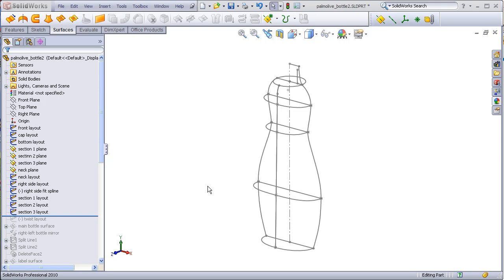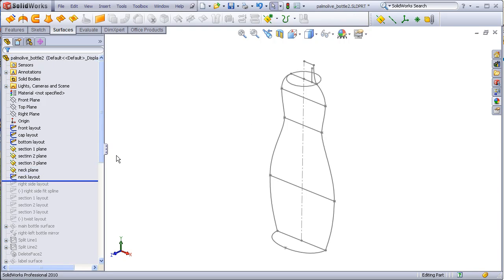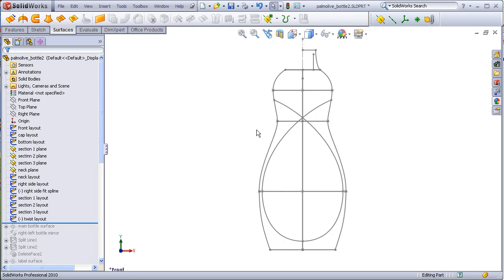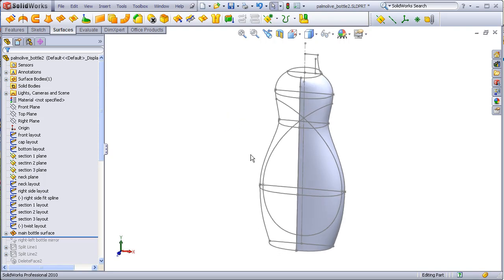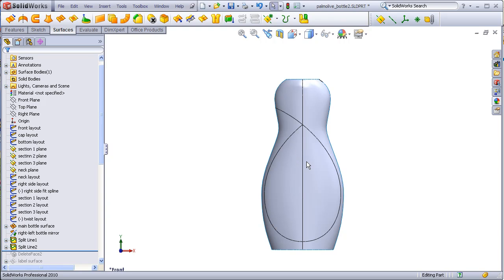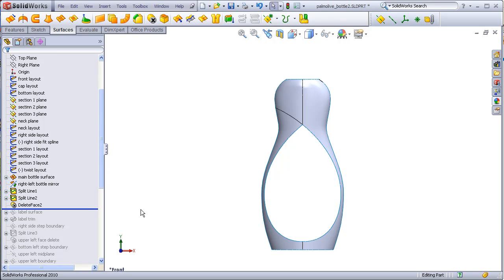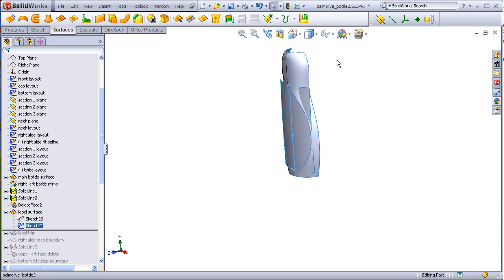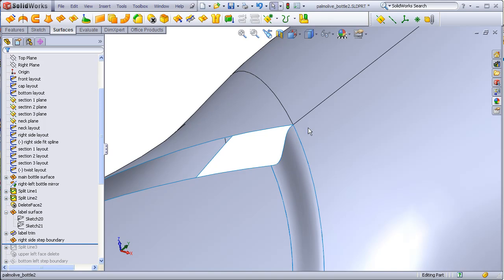DSID136, Solidworks Tutorial, Twisted Detergent Bottle - Part 2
Part 2 delves into the details of the bottle construction. Topics covered are the layouts, the main bottle boundary surface, the label recess and the step surrounding it.